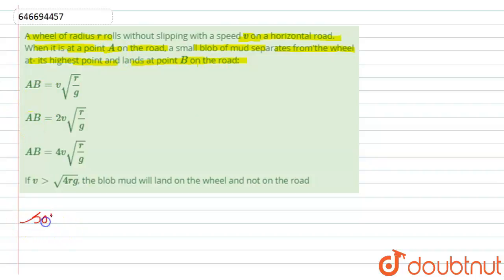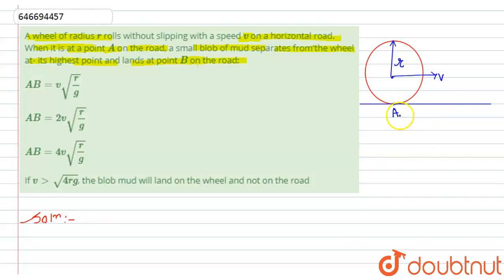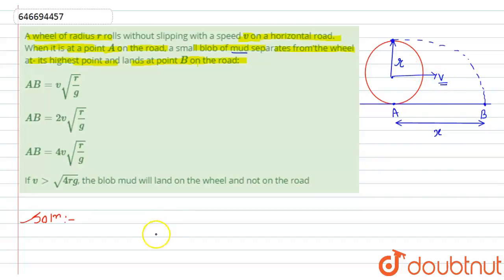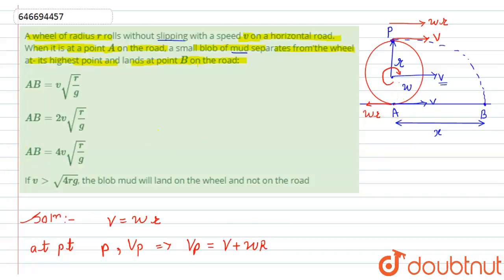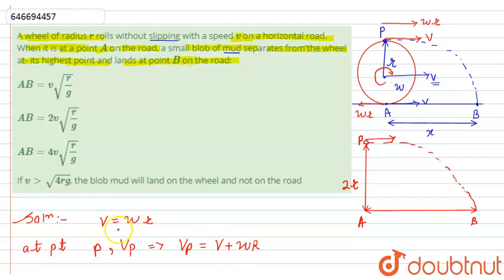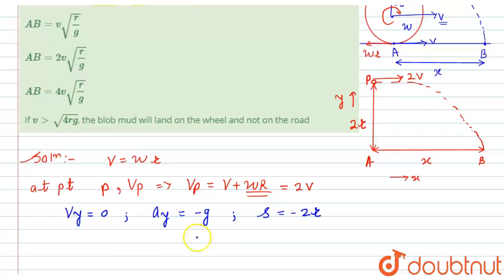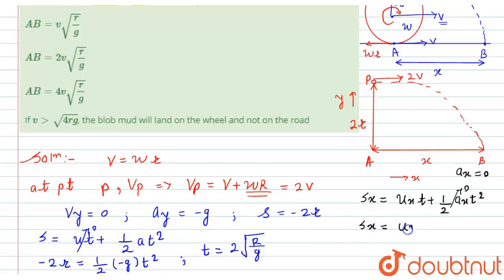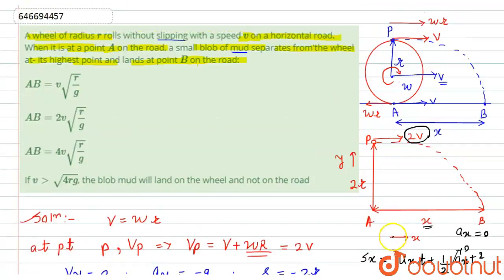A wheel of radius r rolls without slipping with a speed v on a horizontal road. When it is at a ...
A wheel of radius r rolls without slipping with a speed v on a horizontal road. When it is at a point A on the road, a small blob of mud separates from\'the wheel at-\nits highest point and lands at point B on the road:
Class: 12
Subject: PHYSICS
Chapter: ROTATIONAL MECHANICS
Board:IIT JEE

👉 Have Any Query? Ask Us.